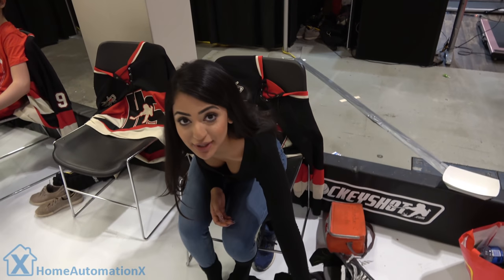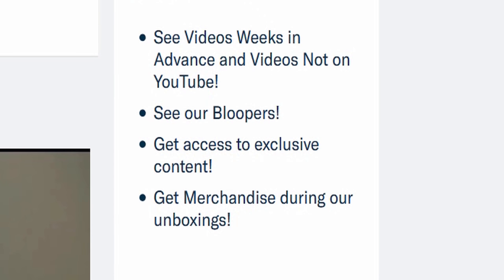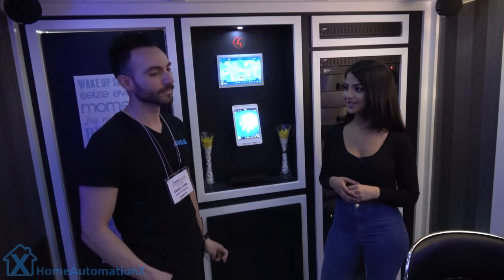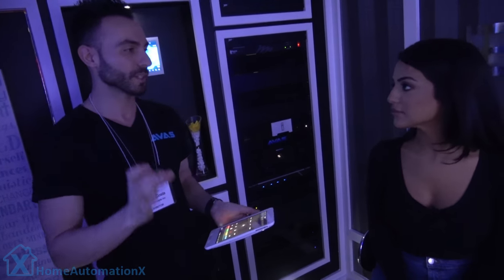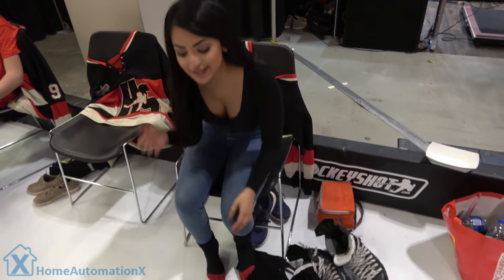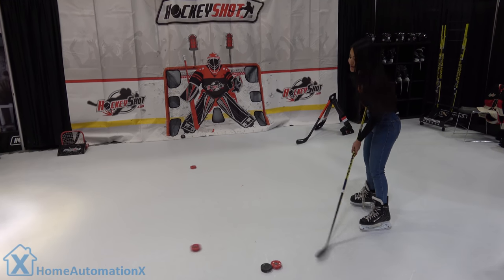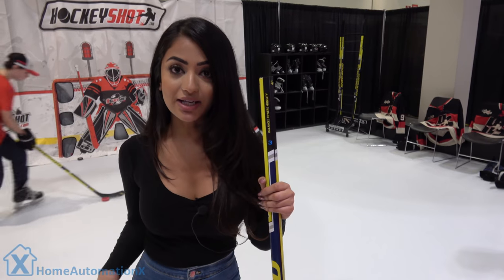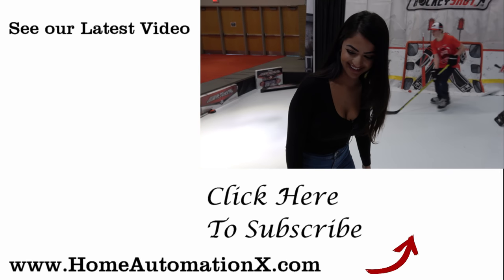Toronto National Home Show with AVAS & Hockey Shot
Is this video we are at the National Home Show in Toronto talking to AVAS and Concepts, and HockeyShot.com.  The national home show is in Toronto and we feature Anika skating on Synthetic Ice at HockeyShot.com and the sound system in a mobile showroom at Avas and Concepts.